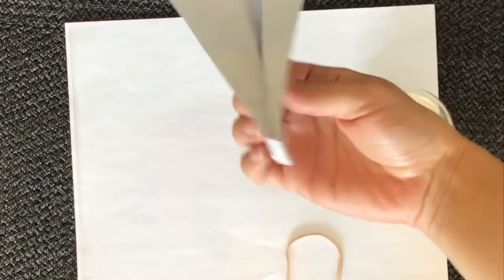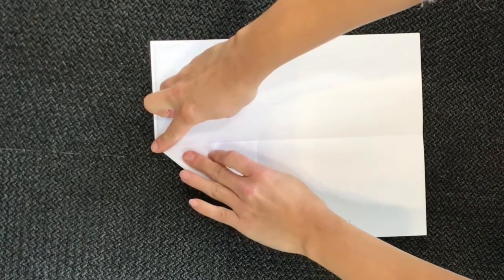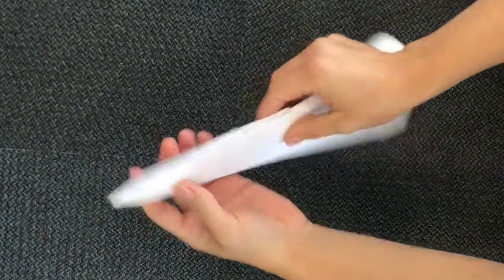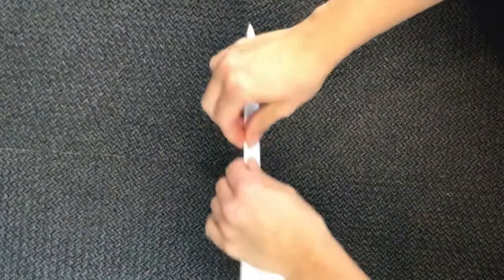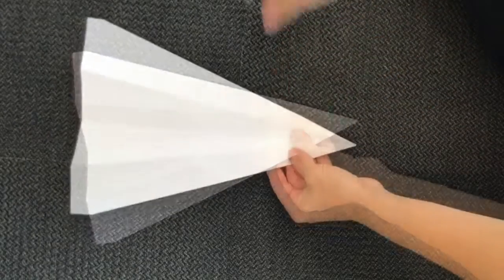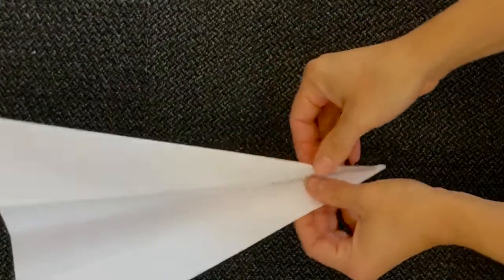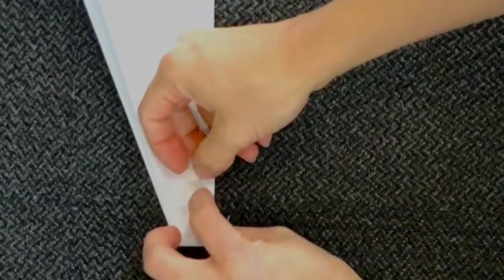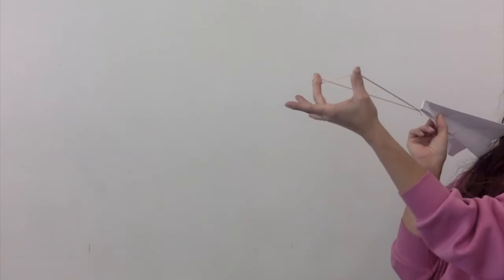Boredom Busters: Paper Airplane Launchers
We're taking paper airplanes to new heights! Today, Moraya teaches us how to make a basic paper airplane with it's own launcher.